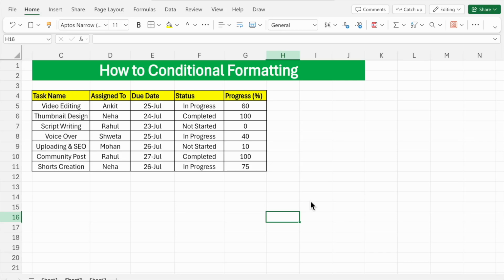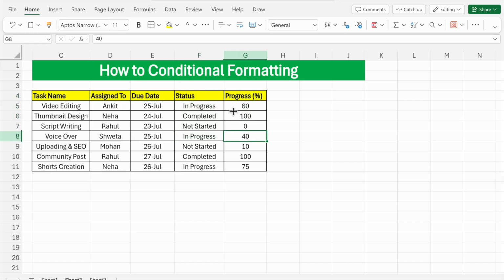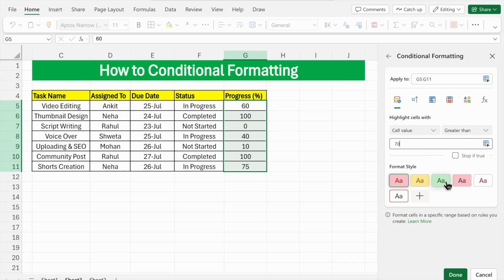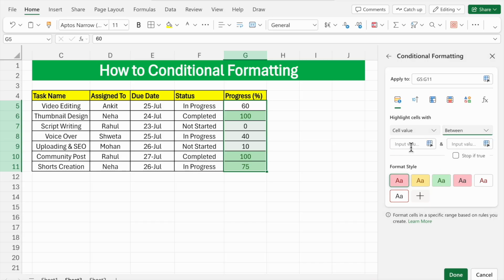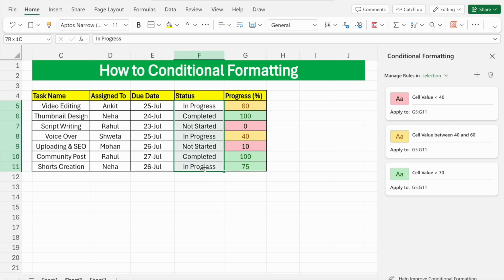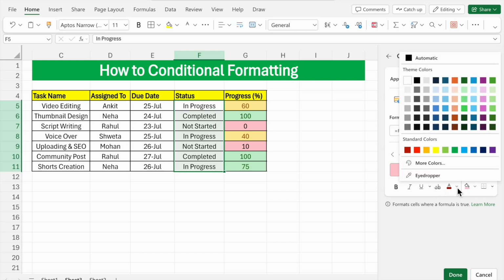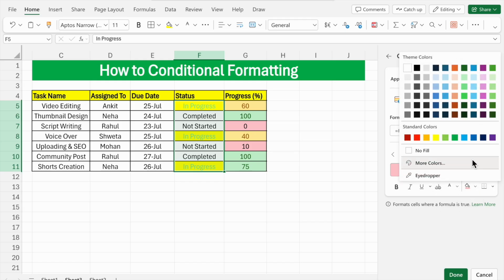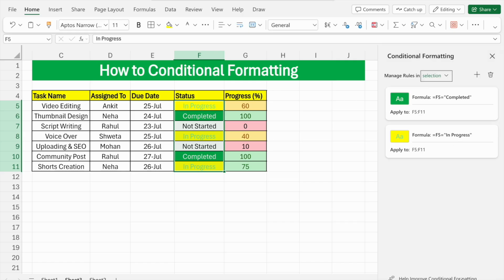How to Apply Conditional Formatting in Excel (Step-by-Step Guide)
Welcome to this Excel tutorial! In this video, you’ll learn how to apply Conditional Formatting in Excel step-by-step. Whether you're tracking tasks, highlighting deadlines, or visualizing data, this tool can make your spreadsheets smarter and more efficient. Let’s dive in and transform your Excel sheets with simple logic and powerful formatting.
Want to make your Excel sheets visually smart and dynamic? In this video, you’ll learn how to apply Conditional Formatting in Excel with step-by-step guidance. Conditional Formatting helps you automatically highlight cells based on values, text, dates, or even formulas. Whether you're a beginner or just exploring new Excel features, this tutorial is for you!

✅ What you'll learn:
How to apply conditional formatting
Highlight cells based on values or status
Use formulas for smart rules
Real-life task tracker example
How to apply formatting to a full column

This tutorial is ideal for students, professionals, and anyone who wants to create interactive, easy-to-read Excel dashboards

And that’s how you can use Conditional Formatting in Excel to bring your data to life! It’s a powerful feature to make your spreadsheets visually informative and easier to understand.